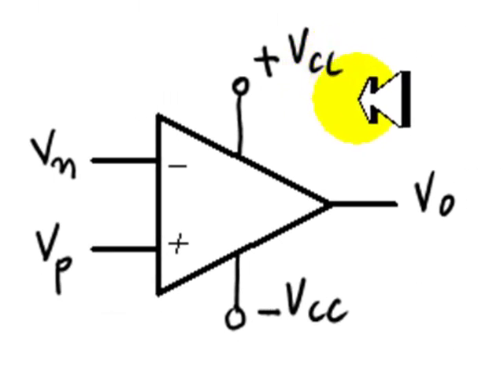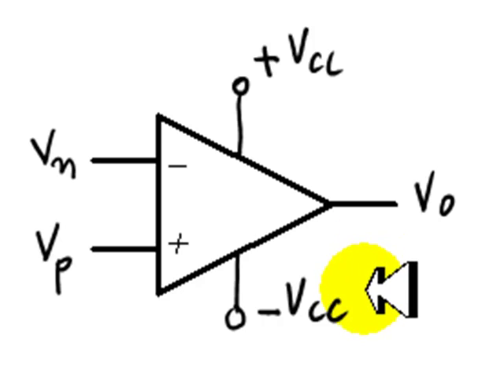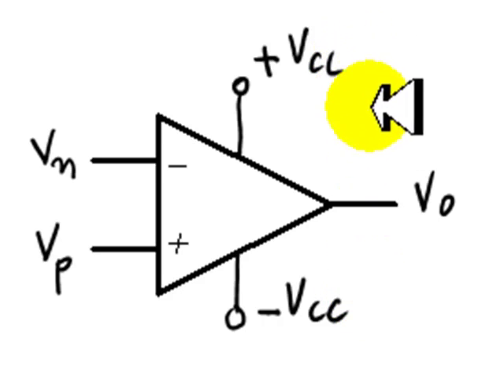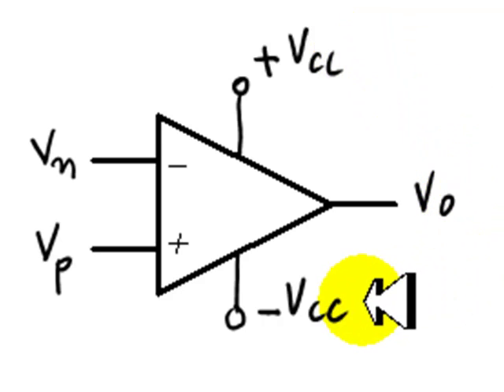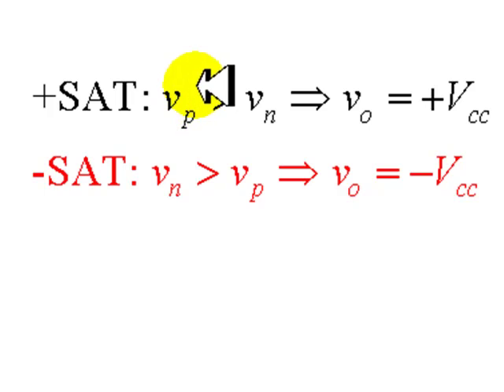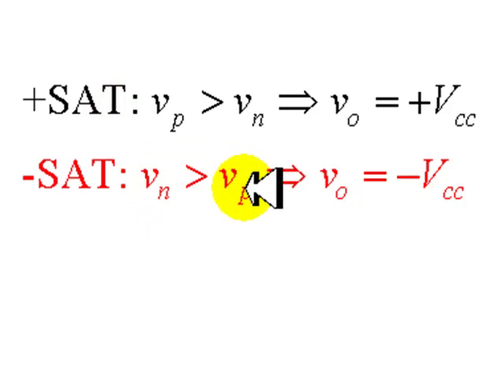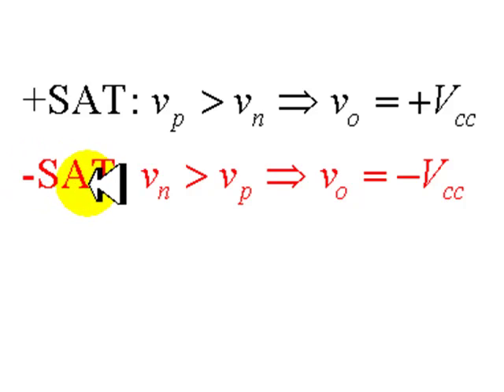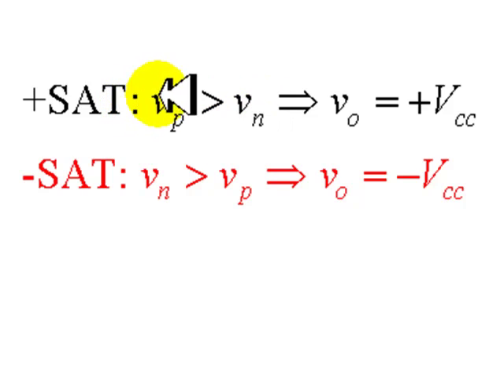EECE 251 - Op Amps Tutorial 03 part 01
Saturated Operational Amplifier exercise. To see more Op Amp tutorials in this series: